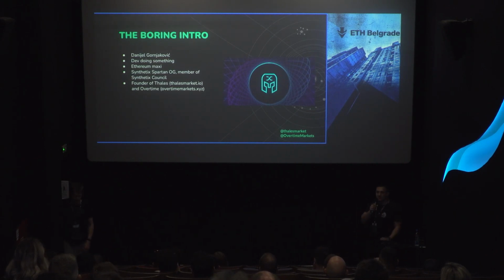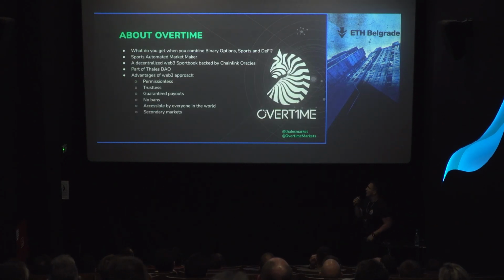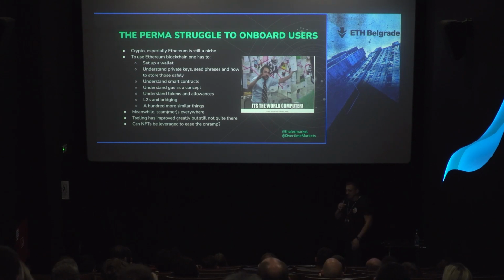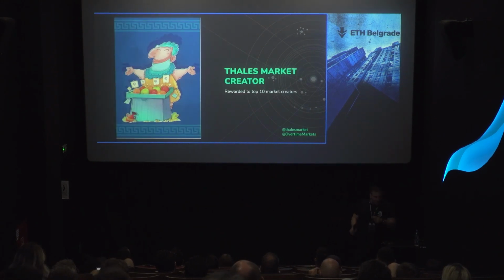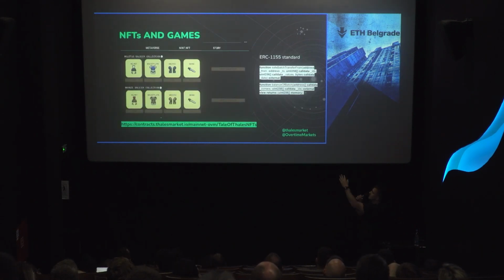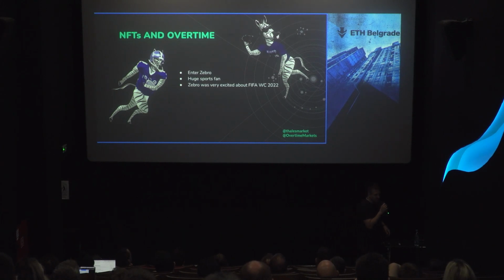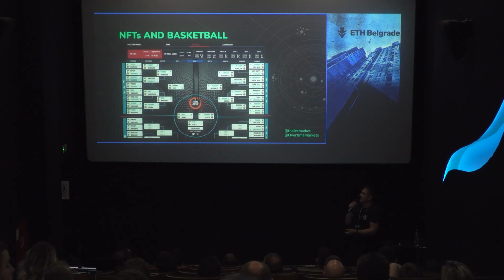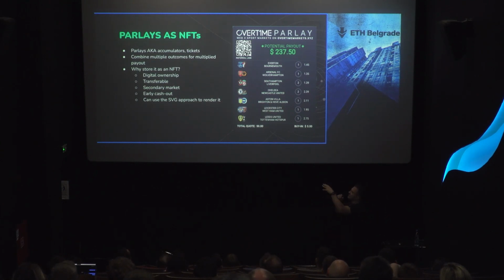NFTs as Web2 to Web3 bridge - Danijel Gornjakovic | Thales